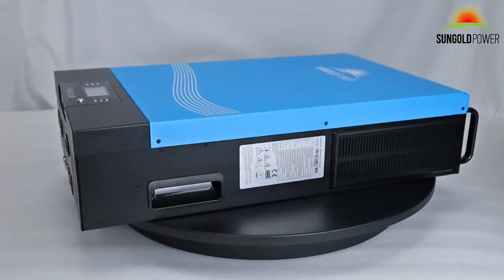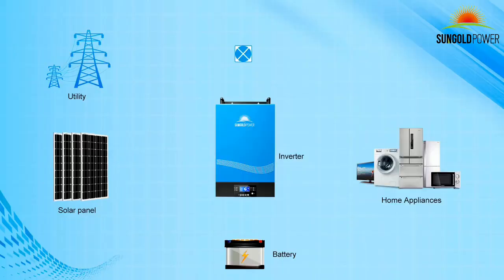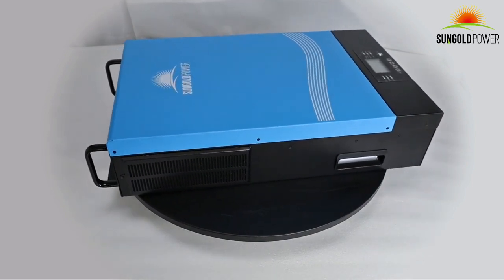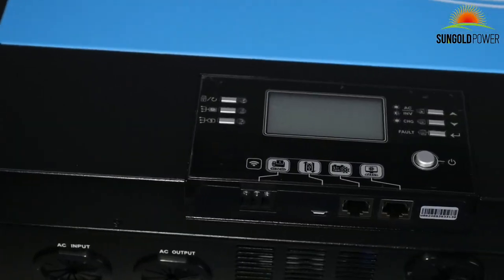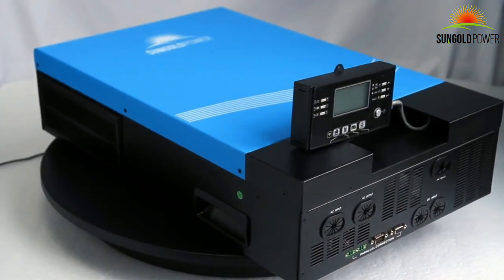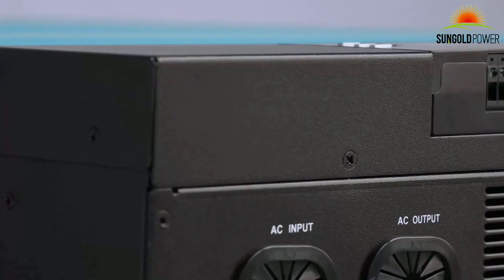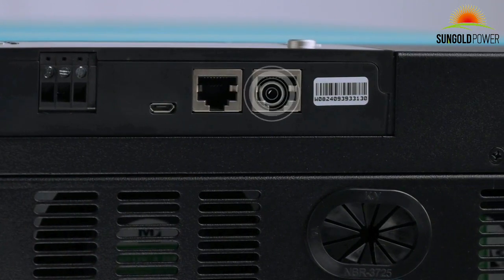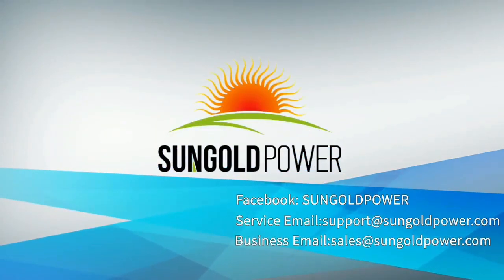SunGoldPower 6000W 48V Hybrid Split Phase | Pure Sine Wave Inverter | 120/240VAC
6000W 48V HYBRID SOLAR INVERTER SPLIT PHASE 120/240VAC (GRID FEEDBACK & BATTERYLESS)